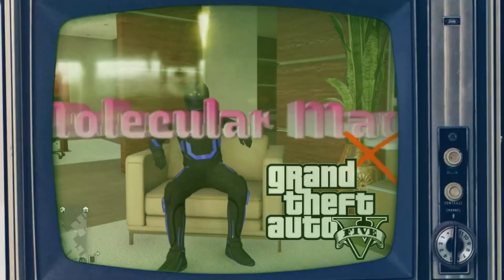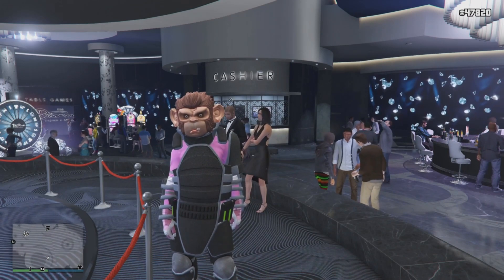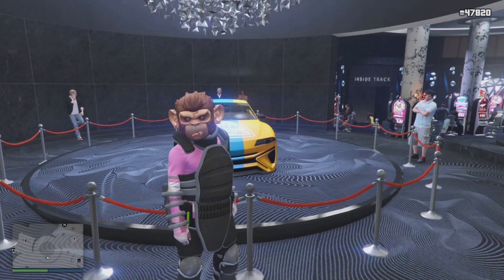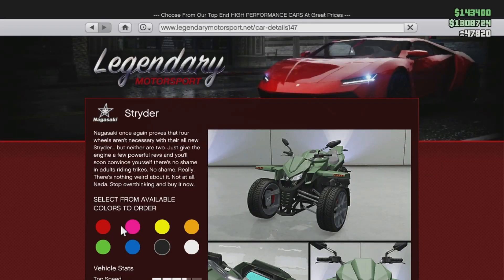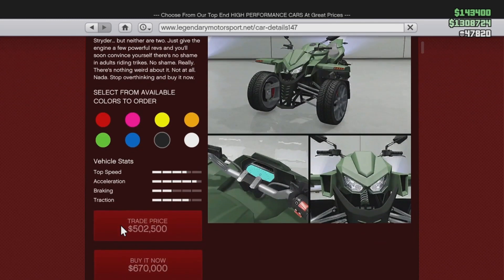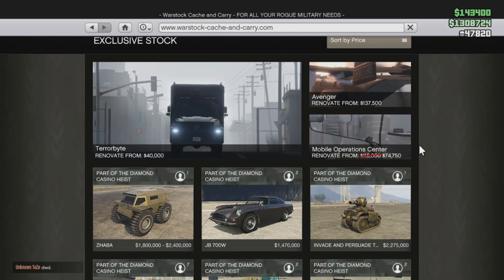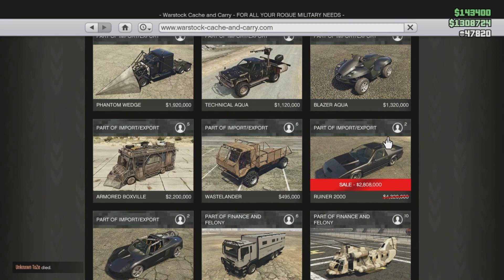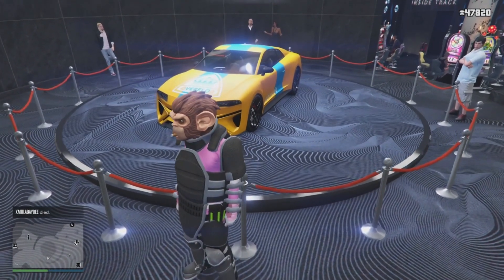Weekly Gta 5 Online Update / dripfeed Double Money and rp. New Car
Welcome back to a weekly Gta 5 online video from Molecular MageXD.
We will resume Live updates of the weekly update next week.
 We have a new vehicle called the Stryder, discounts, double money, and rp.
Hope you enjoy this short update video about grand theft auto 5 online.

write up from tez twitter:
Stryder is now available [$670,000 - $502,500]
Podium Vehicle: Imorgon
2x GTA$ & RP on
- Bunker Adversary Modes
- Missile Base Adversary Modes
- Bunker Sell Missions
Log in unlocks:
- Overflod Tee
- Nagasaki White Tee

Premium Race: Congestion Charge
Time Trial: End to End
RC Time Trial: Power Station

p.s.  Thanks for letting me copy your homework this week Tez2